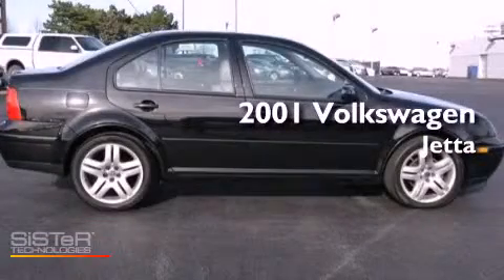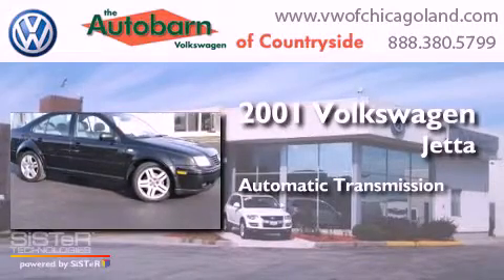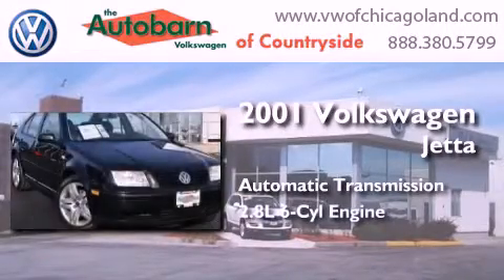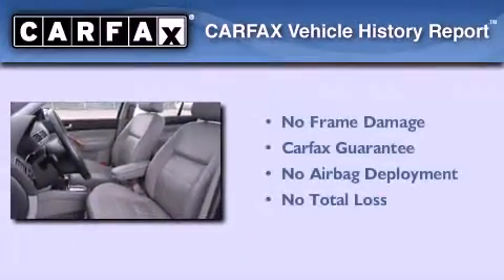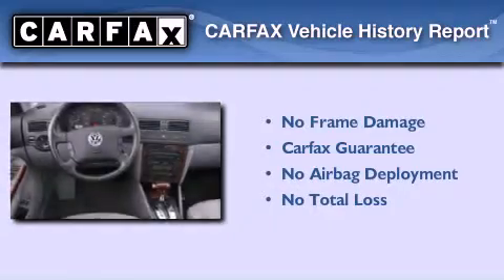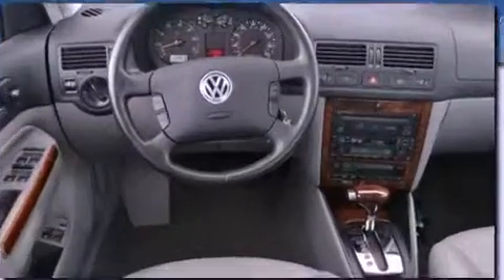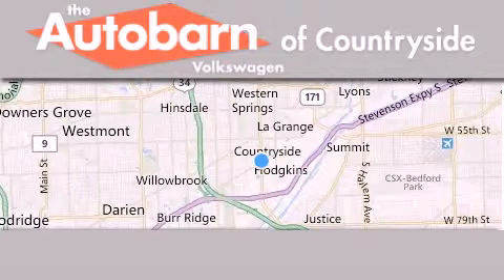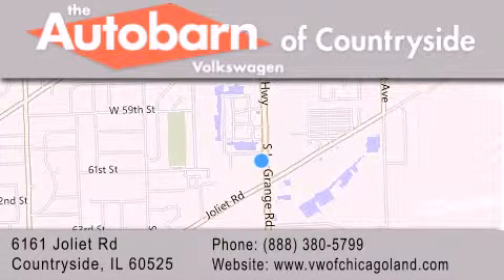2001 Volkswagen Jetta Countryside IL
Year : 2001
 Make : Volkswagen
 Model : Jetta
 Engine : 6 Cyl - 2.8L
 Trans . : Automatic

 Miles : 77,889

 Stock : PC7371A

 6161 Joliet Rd.